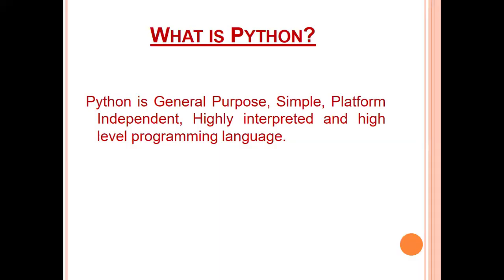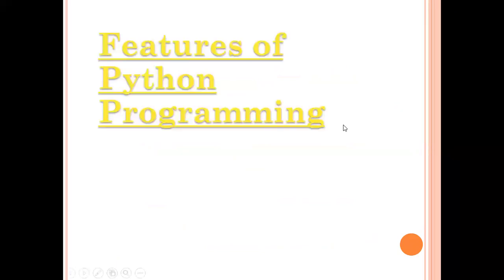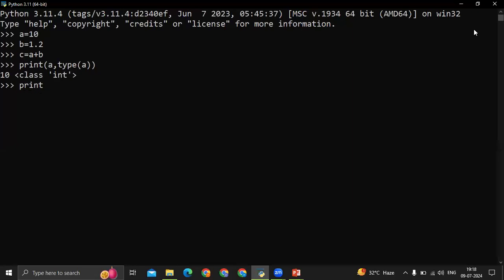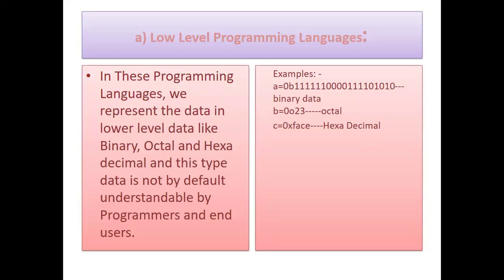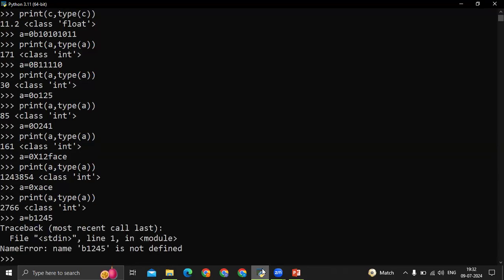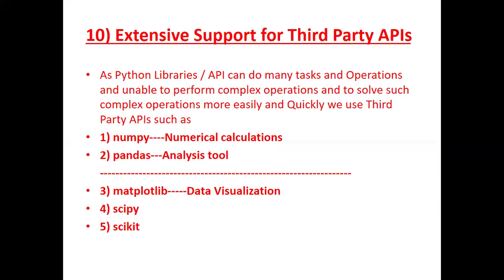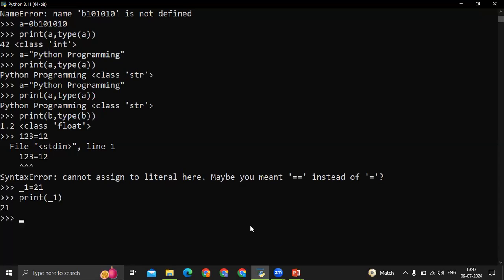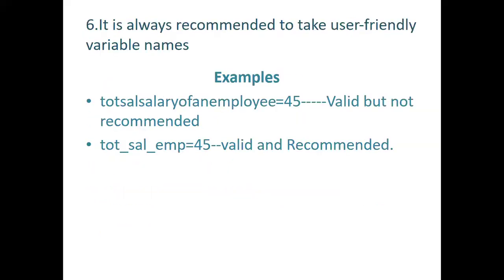Python Day 2 (Batch 326)